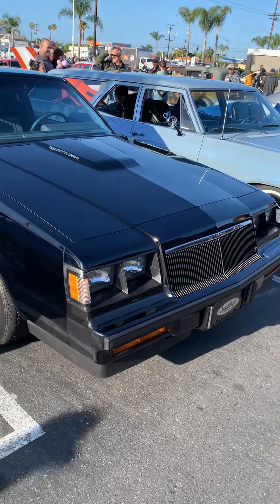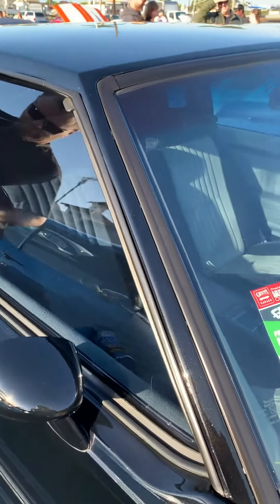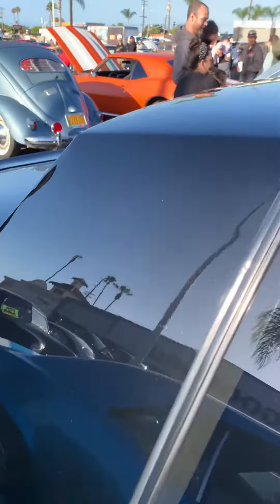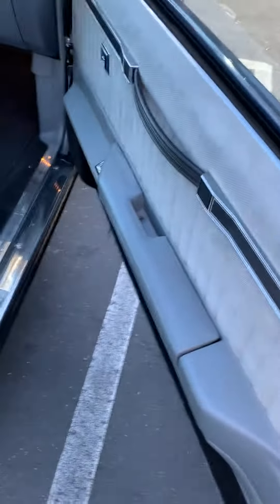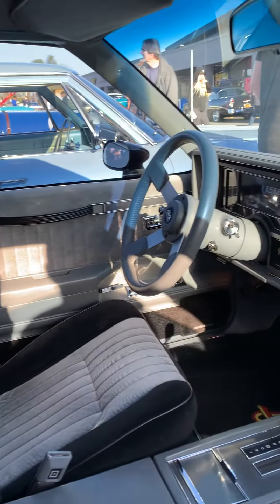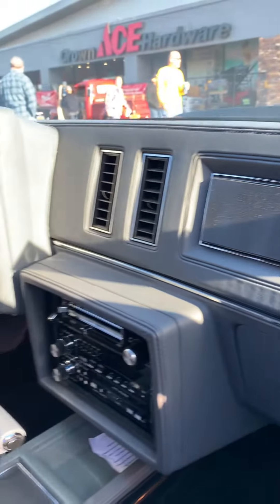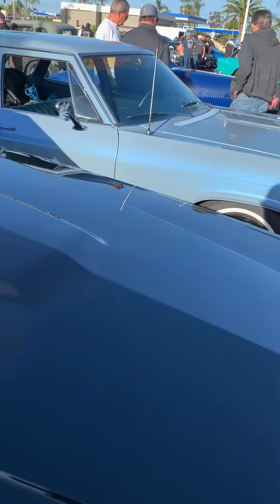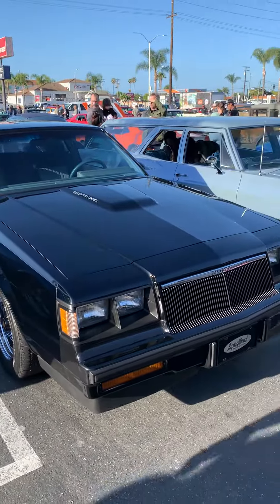1986 Buick Grand National Interior 12,000 original miles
1986 Buick Grand National Interior 12,000 original miles